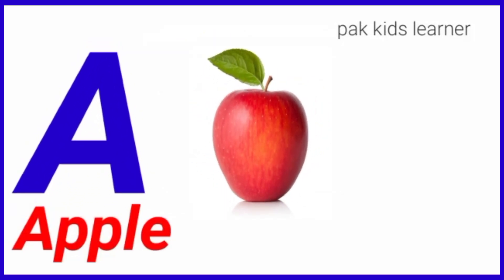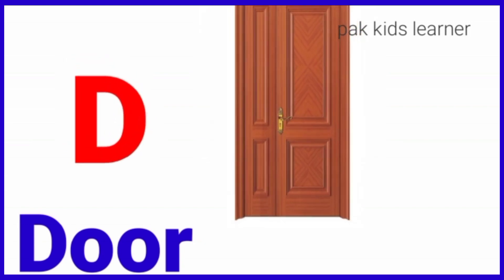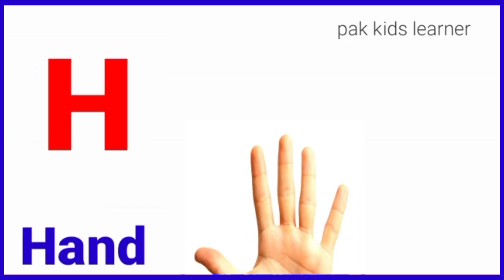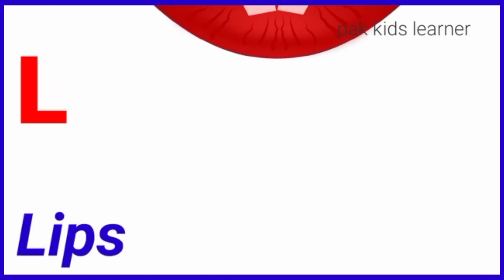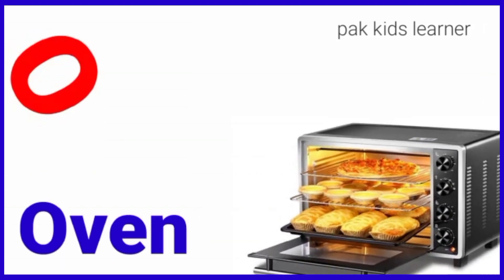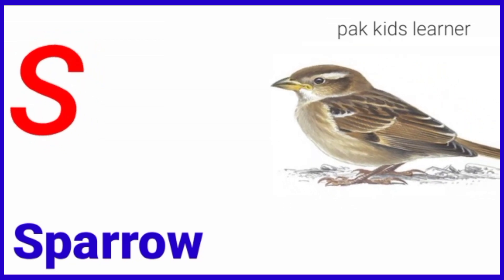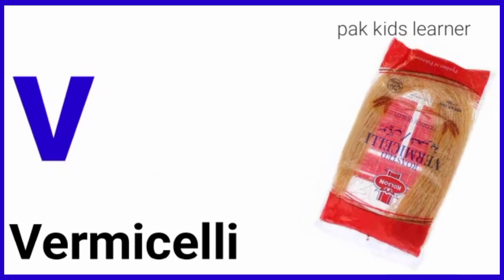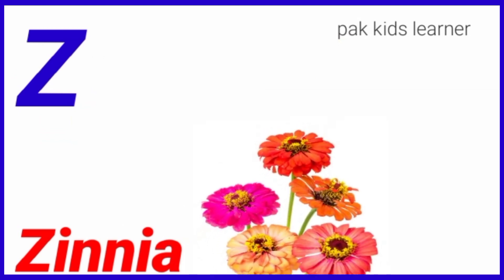abcd songs || abcd for children || alphabet for kids || learn Alphabet for baby || abc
hi this video for toddlers
learn English alphabet
baby songs
children songs
abcdefghijklmnopqrstuvwxyz
phonics song
kindergarten songs
baby jj
baby john songs
babies songs
abc songs
rain rain baby songs
abcd songs
baby jojo
jojo baby
baby sleep
little angel kids songs
animal songs
baby zay
learn alphabet for baby
learn alphabet for toddlers
baby alphabet learning
learn alphabet backwards
learn alphabet backwards song
alphabet learning for babies
alphabet learning for preschoolers
baby learn alphabet
baby learn alphabet and phonics
children's learning alphabet cards
j for alphabet words
learning alphabet for kindergarten
alphabet learning for my baby
how to make baby learn alphabet
how to teach baby to write alphabets
easy words babies learn
toddler learn alphabet
how to learn alphabet backwards
teach baby alphabet
q alphabet song
sign language alphabet for babies
alphabet song for babies youtube
baby alphabet video
vtech alphabet apple part 2
x words for alphabet book
learn the abcs x is for xylophone
youtube learn alphabet
alphabet learning for 3 year olds
alphabet baby words
alphabet lessons for toddlers
how to teach alphabet to 1 year old
learn 2 letter words
learning alphabet for toddlers
alphabet learning for 4 year olds
alphabet learning activities for 4 year olds
alphabet learning toys for 4 year olds
alphabet learning for 5 year olds
8 alphabet letters
alphabet 8s
abc
abc schedule
abc producer dies
abc store
abc alphabet
abc news abc news
abc ball drop 2023
abc beauty and the beast
abc bay area
abc chart
abc channel
abc countdown 2023
abc channel number
abc dick clark new year
abc data sheet
education abc
election coverage abc
emergency abc
abc news
abc family
abc for kids
abc flash cards